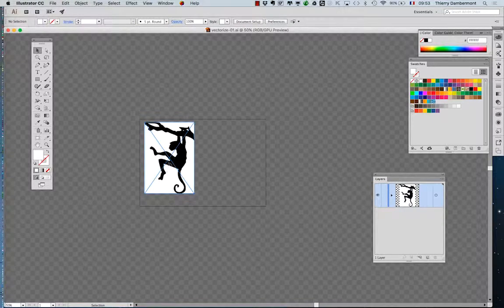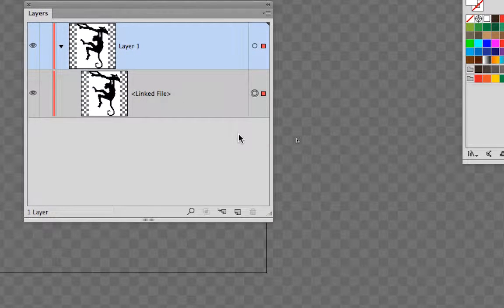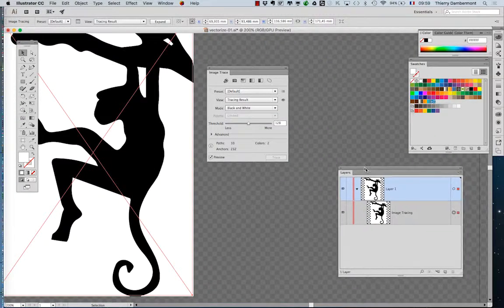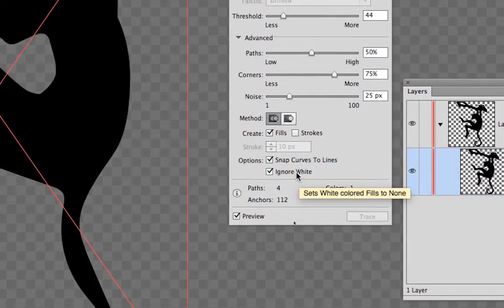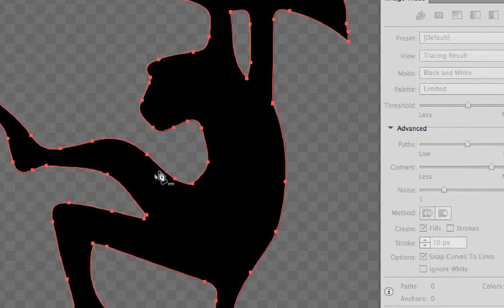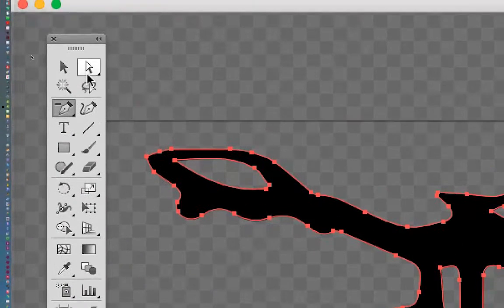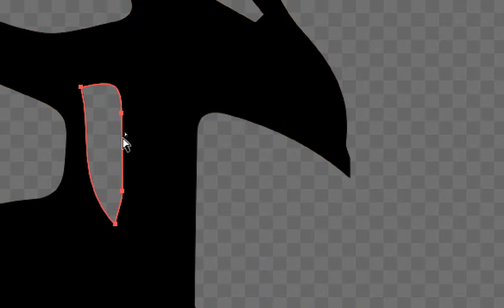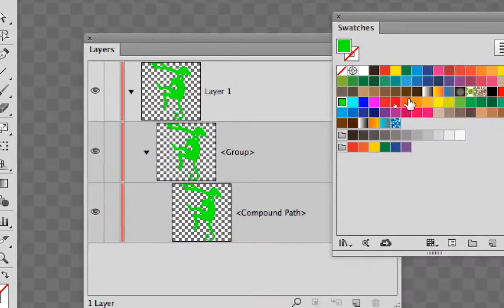First steps into Adobe Illustrator part 07 course by Thierry Dambermont 720